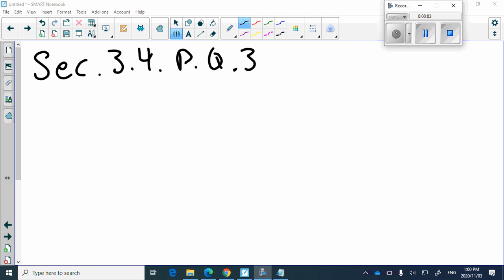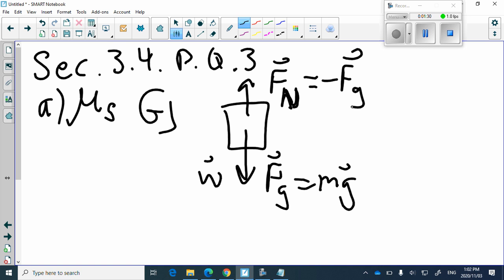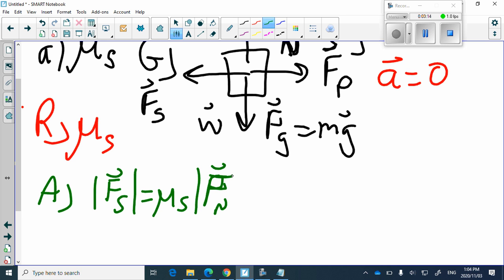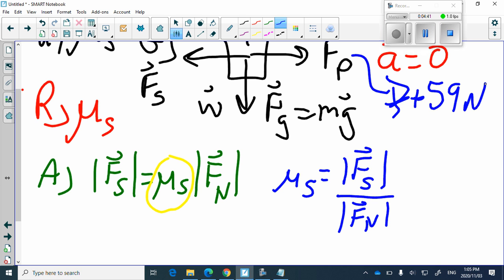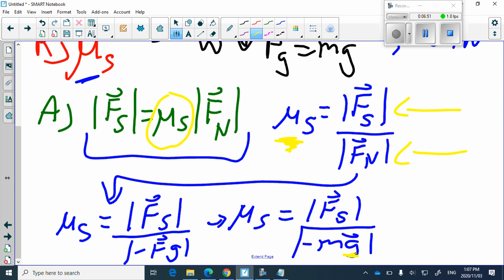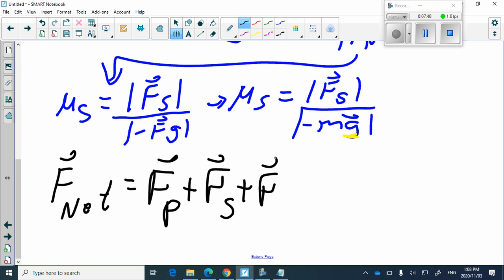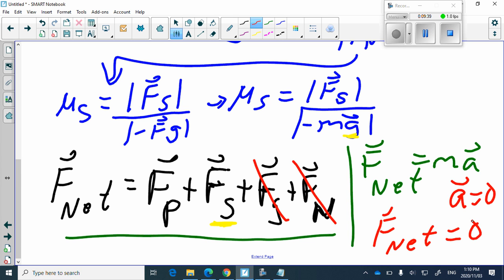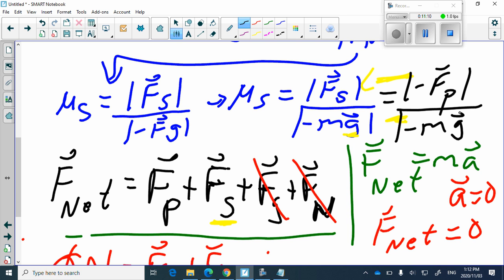Sec3 4P3a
Sec. 3.4 PQ 3a]